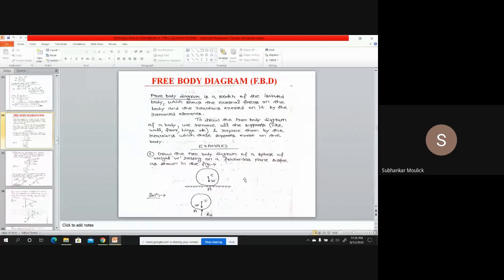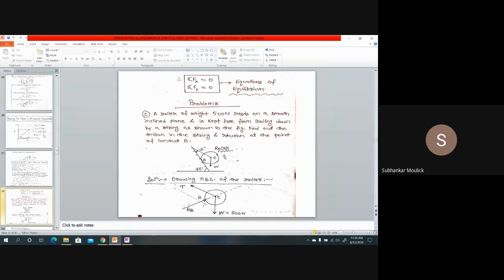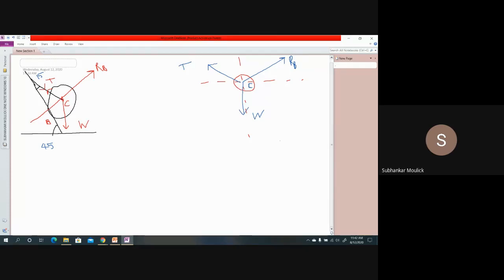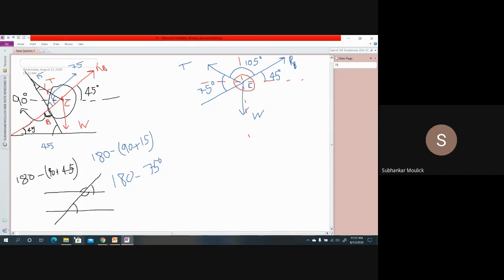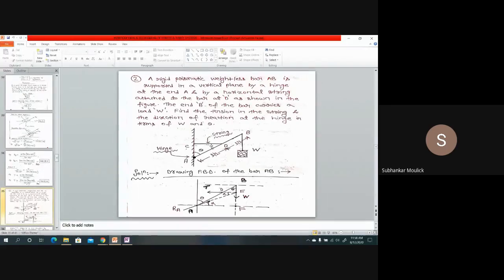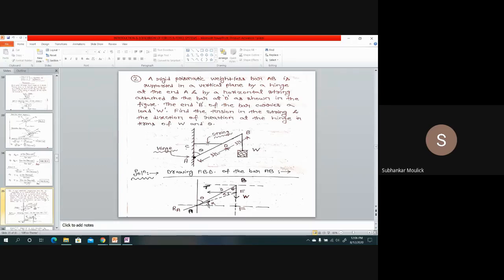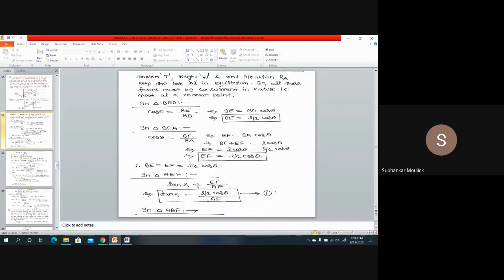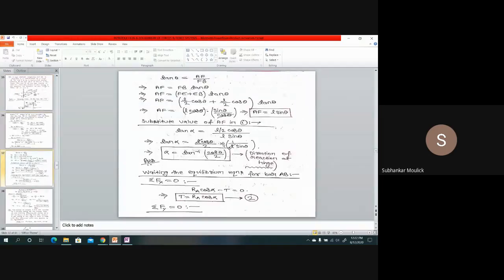ENGINEERING MECHANICS_LEC 6